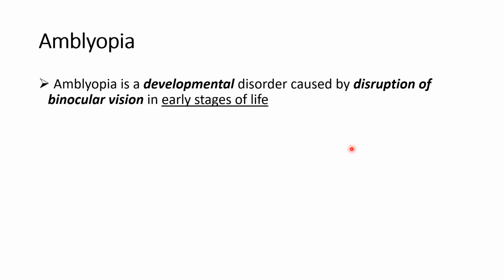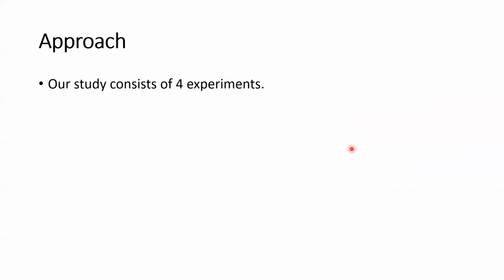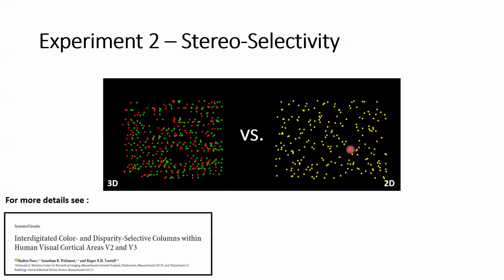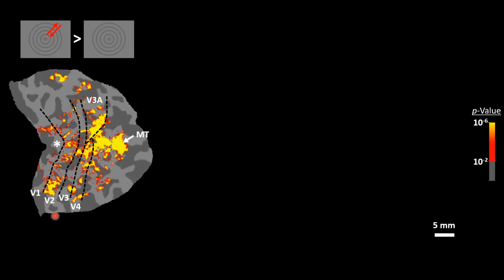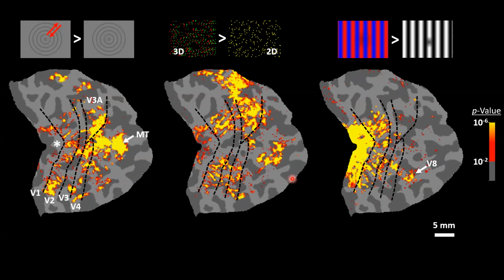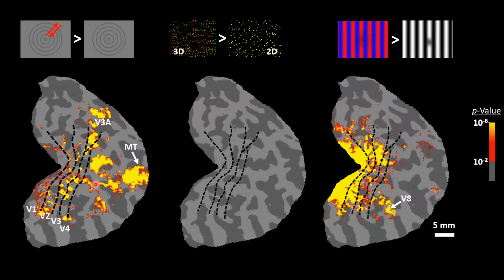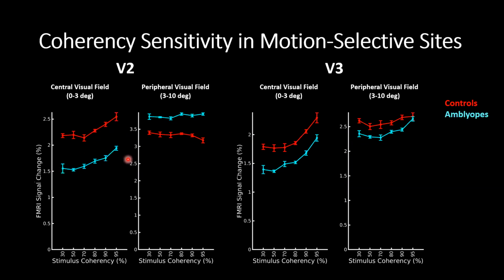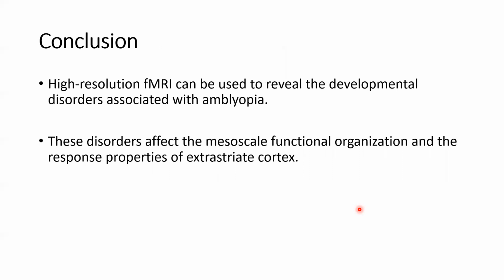Impact of Amblyopia on the Function of Stereo-/Motion-Selective Clusters Human Extrastriate Cortex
Shahin Nasr, Bryan Kennedy, Amanda Nabasaliza, Peter Bex, Roger B. Tootell, and David G. Hunter
ARVO, 2021